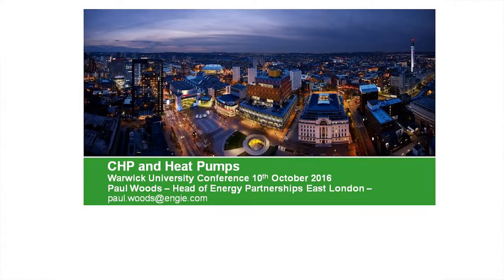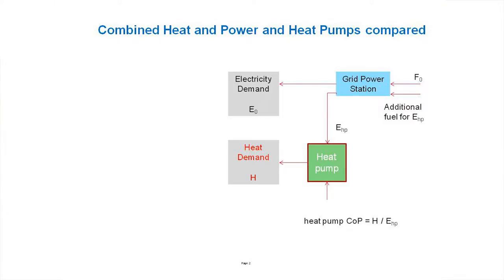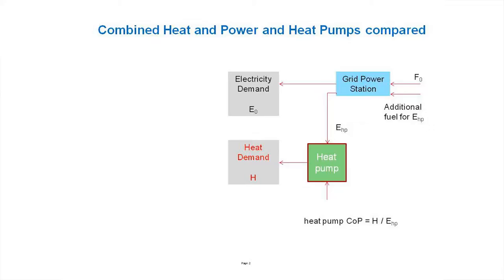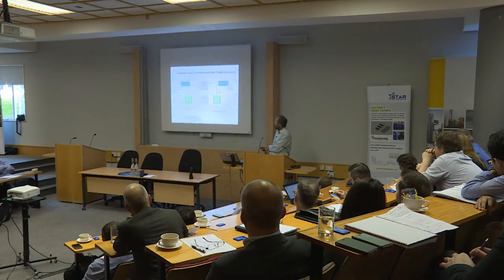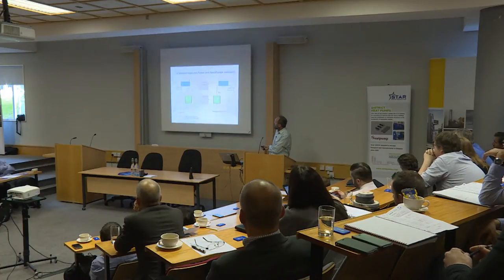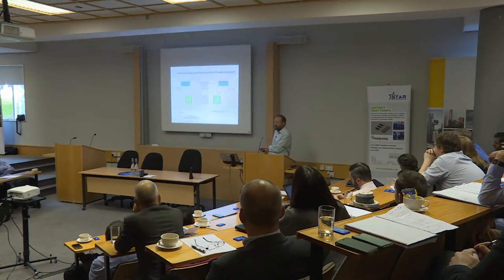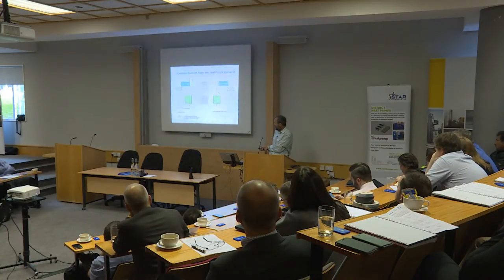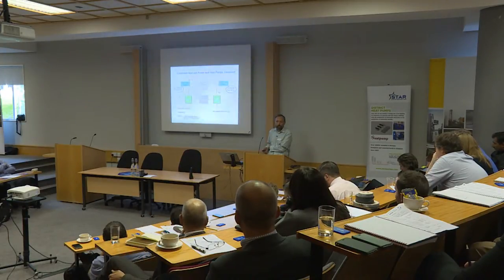Paul Woods: CHP and Heatpumps